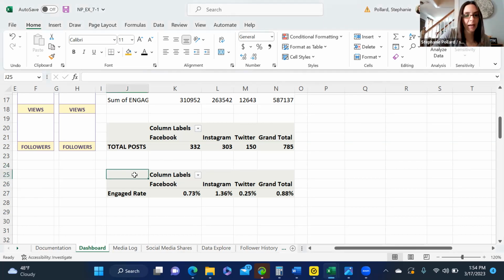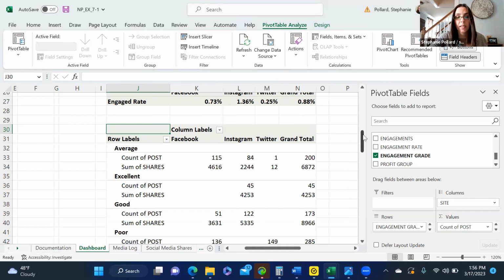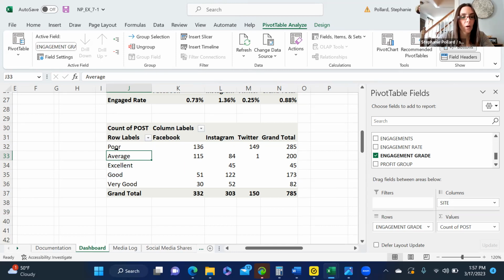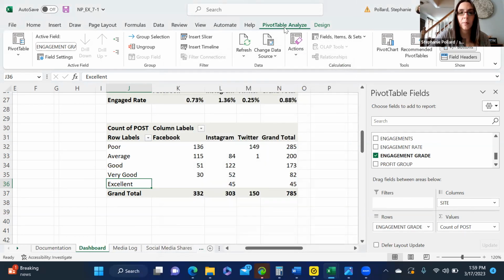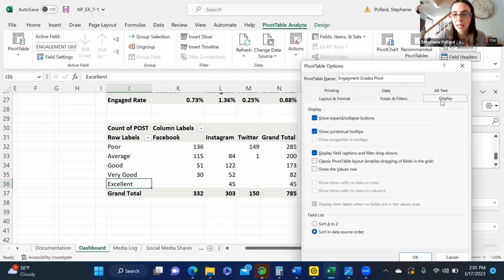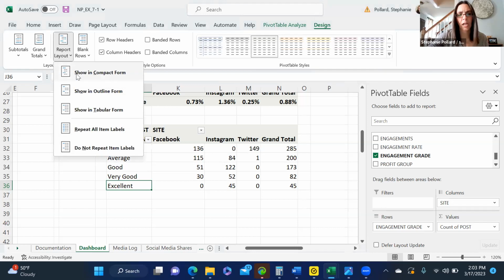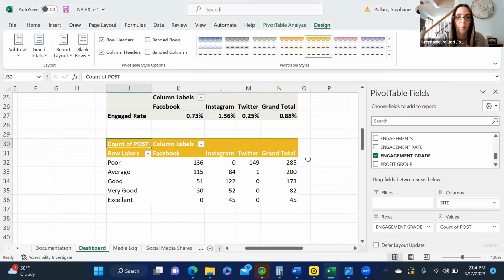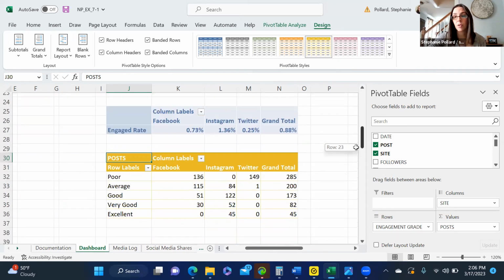CIS121 - Mod 7.2 - Video 3 of 3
Some topics in this video include:
More on formatting PivotTables